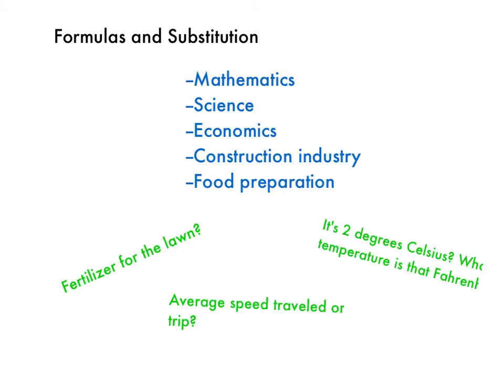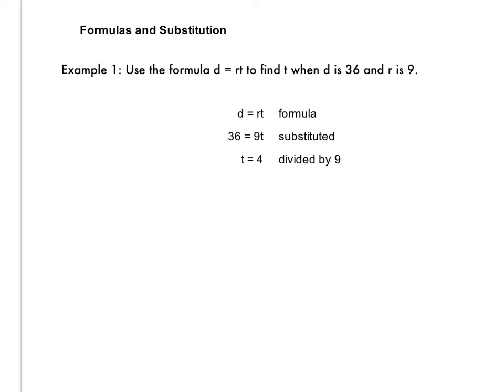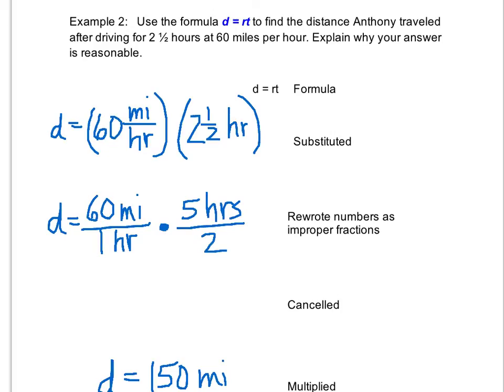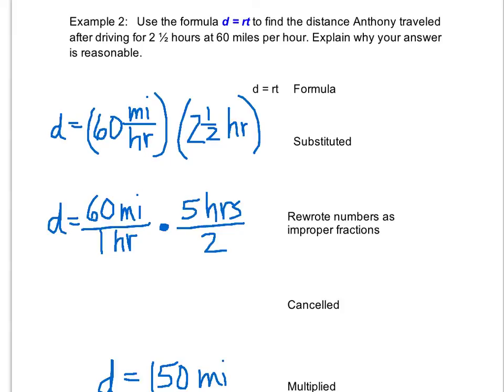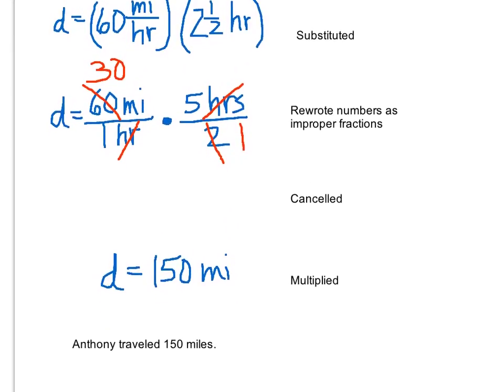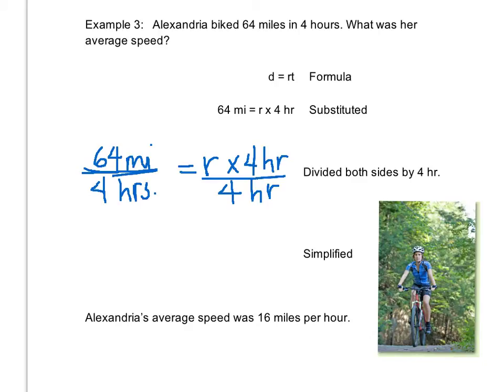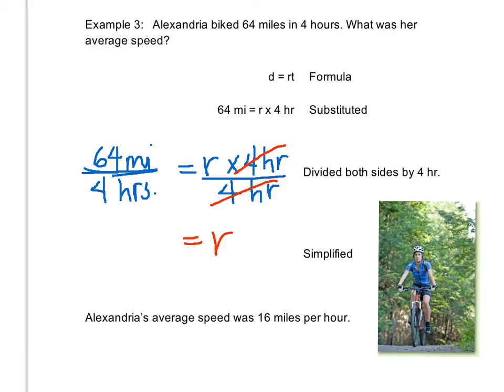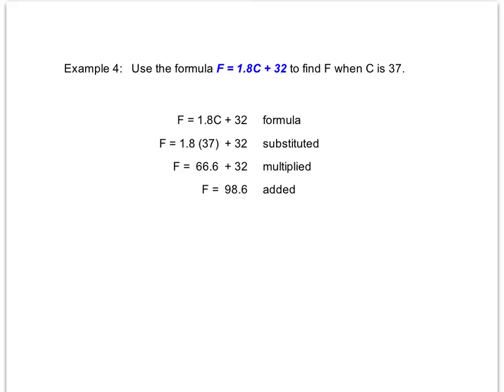Formulas and Substitution